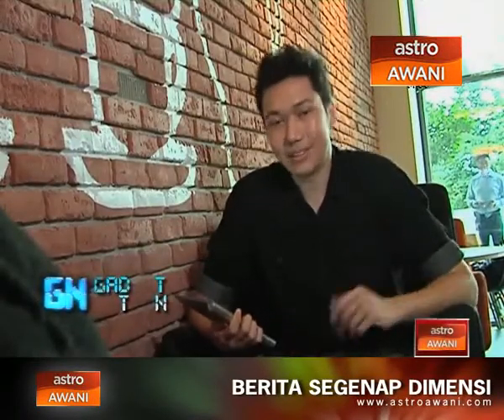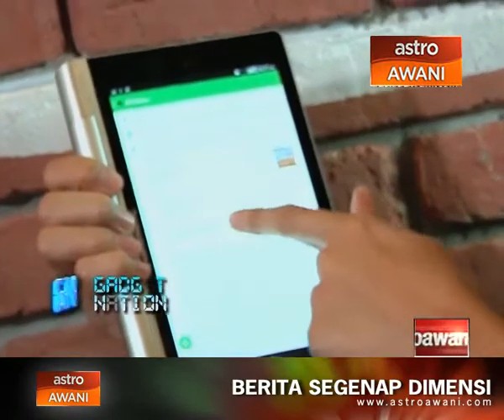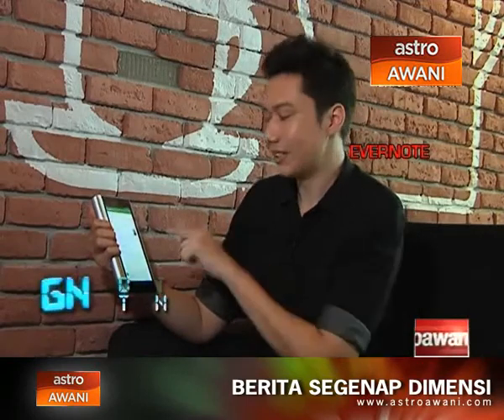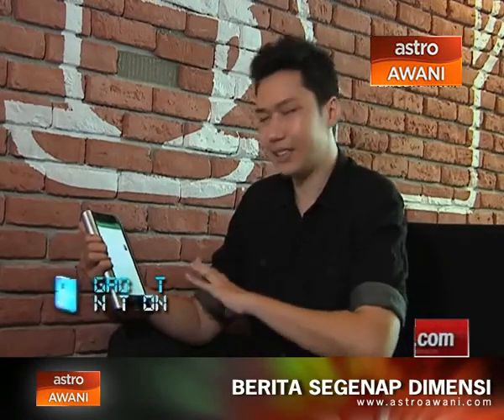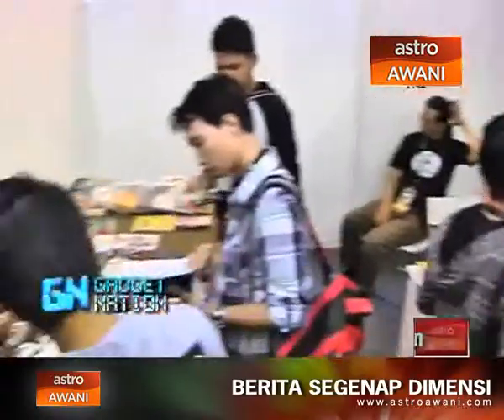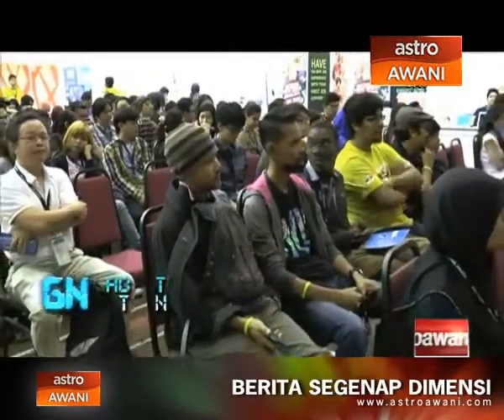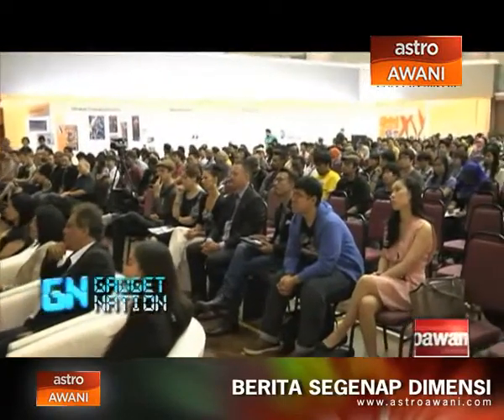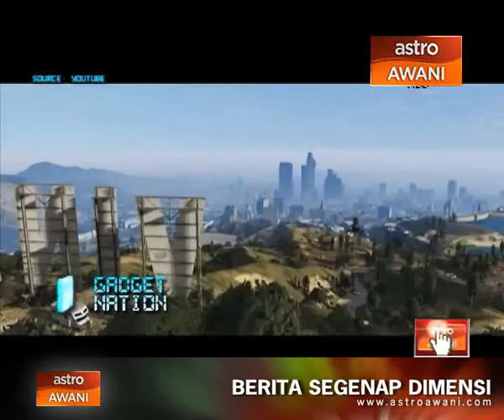Top Apps – EP8 Evernote